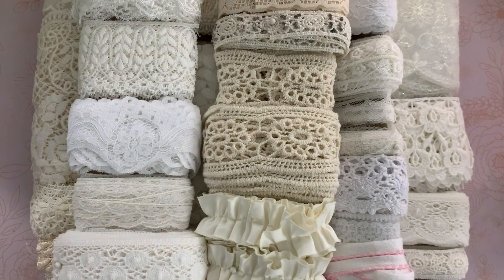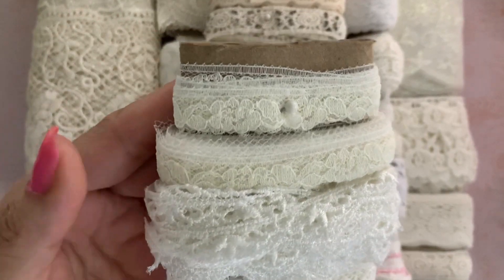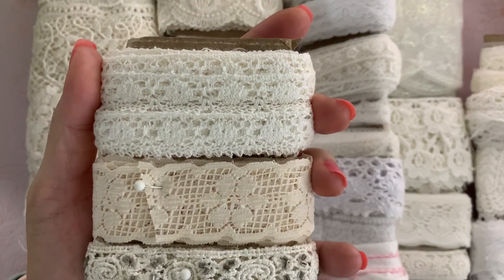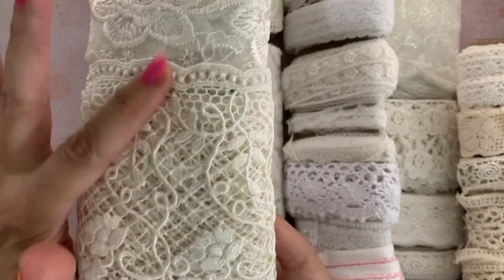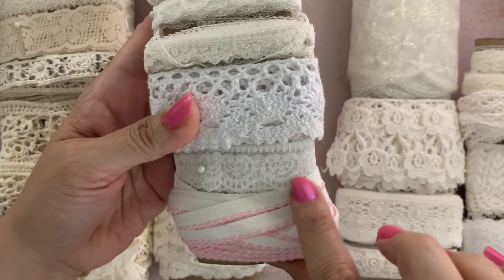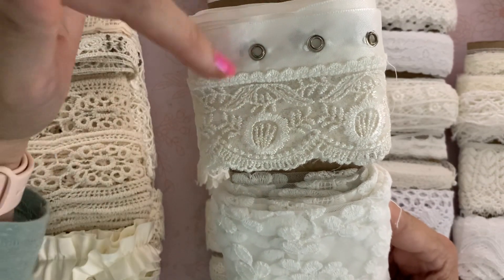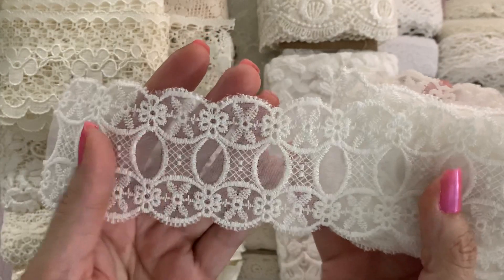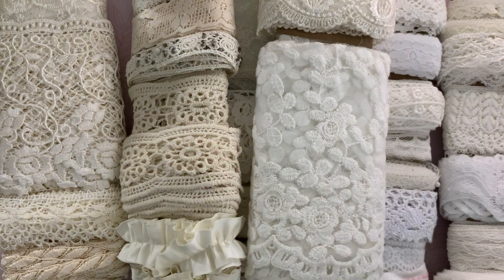Lace Haul | KS4U | 50 Percent off Sale Through June 10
Hi sparkly crafty friends! I am sharing a lace haul from https:\\ks4u.net Enjoy!! xoxo ~Jenifer